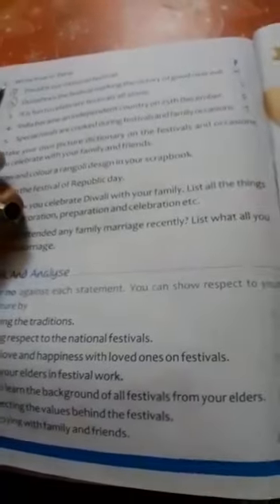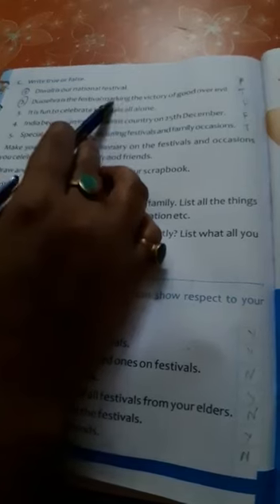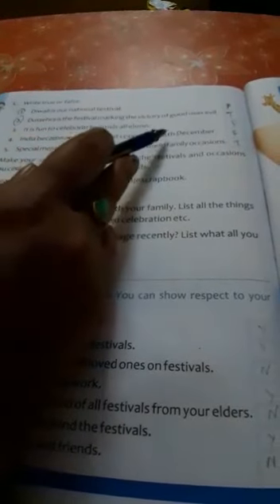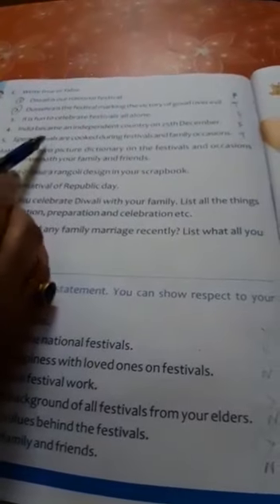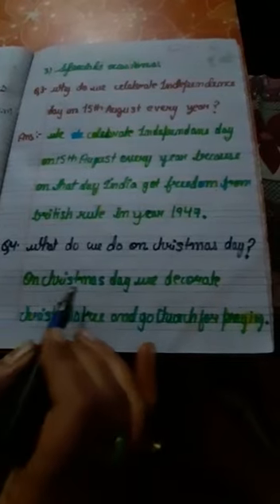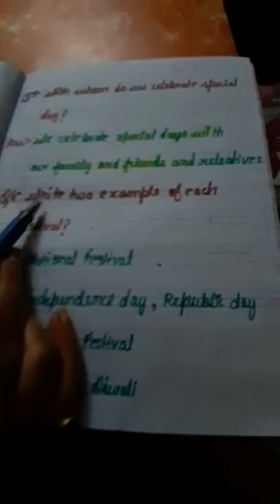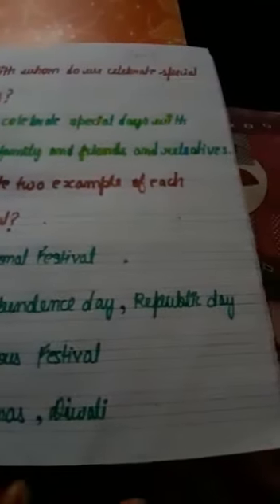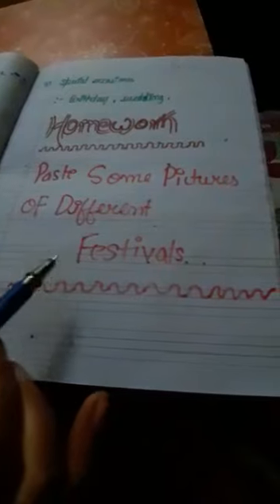Class 1 EVS